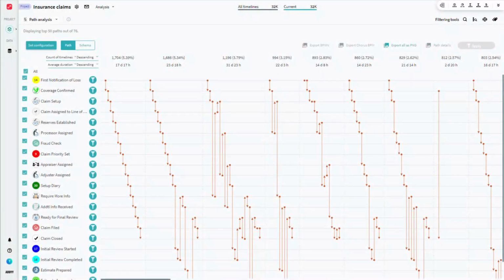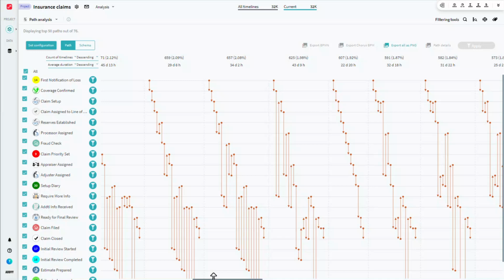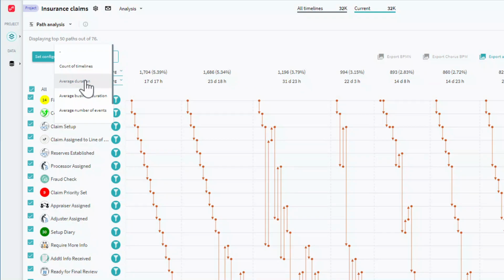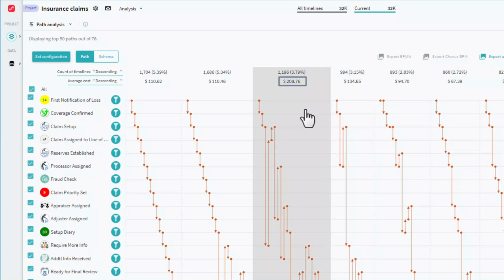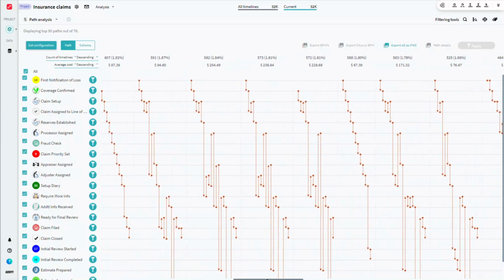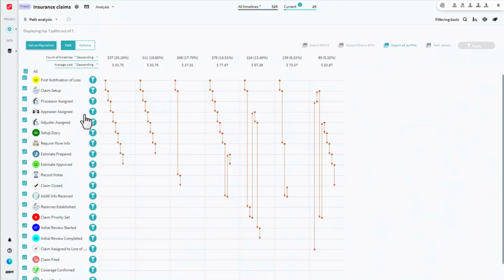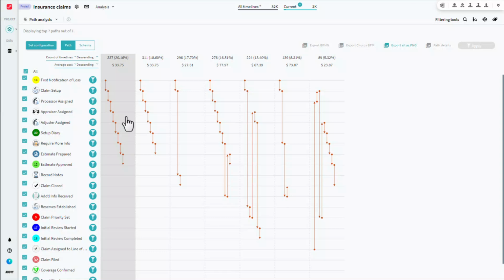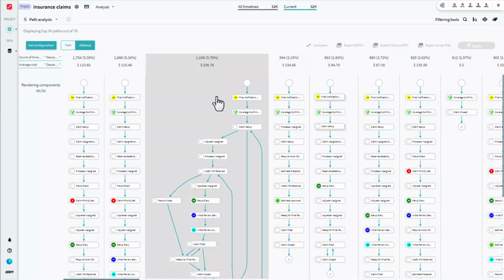ABBYY Timeline Tutorial: Path Analysis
Watch this tutorial and learn about path analysis in ABBYY Timeline. To learn more about ABBYY Timeline, please